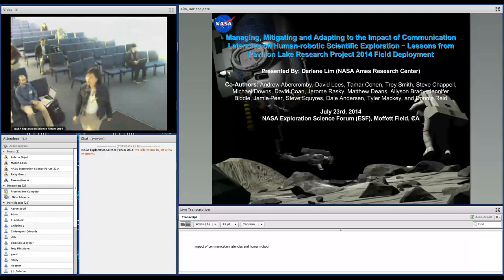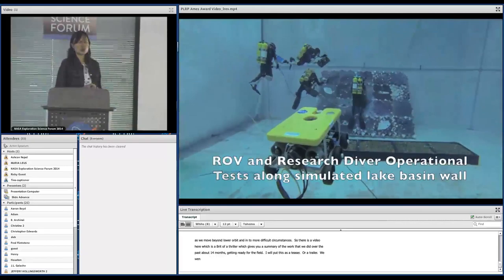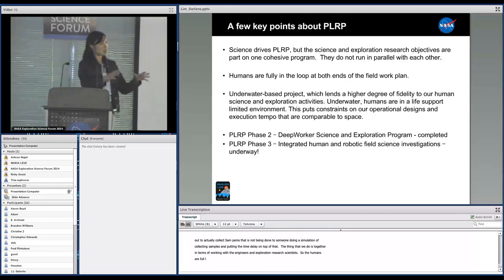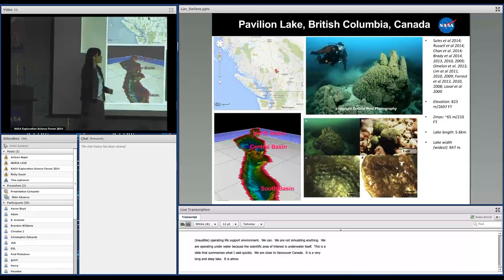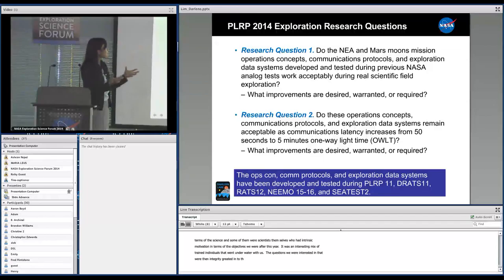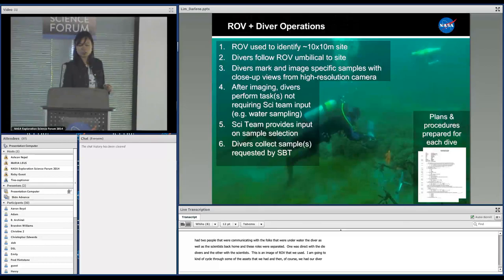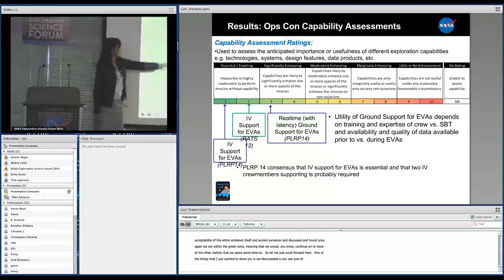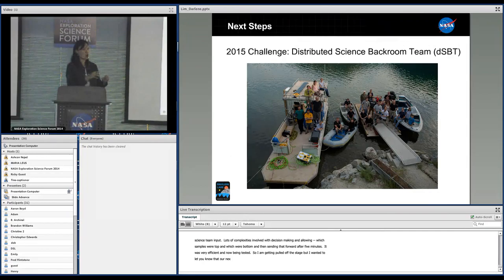NESF 2014: Darlene Lim - Managing, Mitigating And Adapting To The Impact Of Communication...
Managing, Mitigating And Adapting To The Impact Of Communication Latencies On Human-Robotic Scientific Exploration – Lessons From Pavilion Lake Research Project Field Deployments.
Darlene Lim